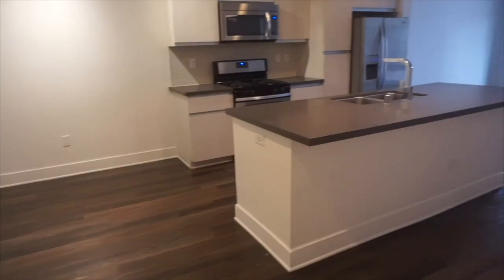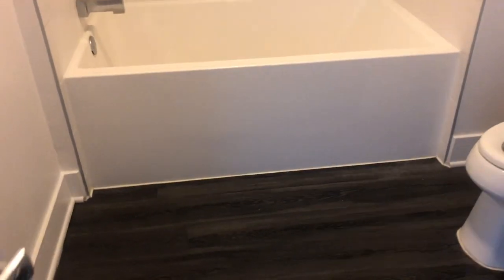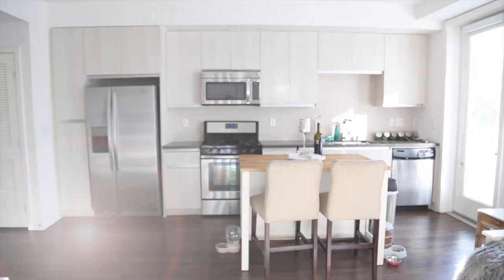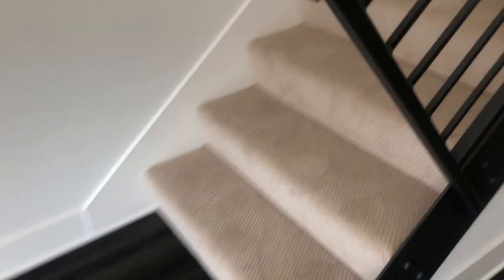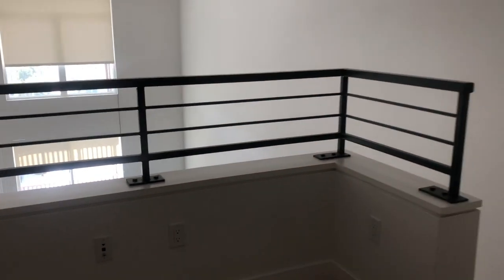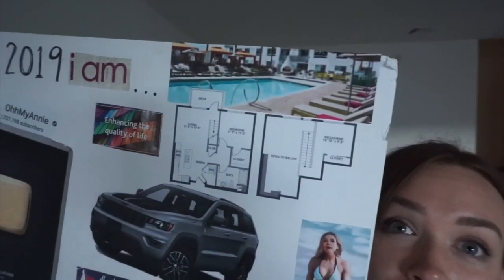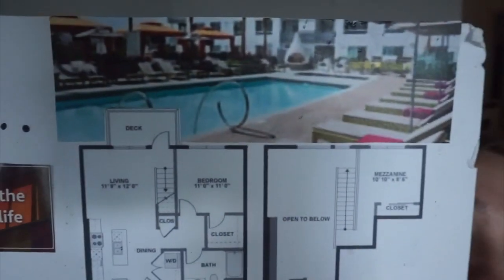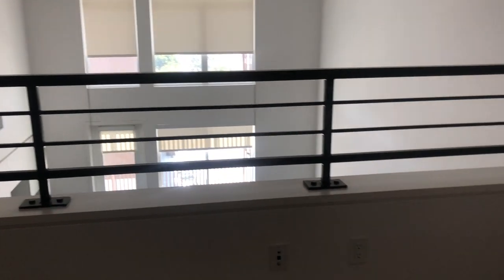TOURING MY (soon to be) LUXURY STUDIO LOFT APARTMENT!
Today I'm touring my (soon to be) luxury Studio Loft apartment! As. you know, I moved in to a studio nearly 7 months back and I'm on the hunt to upgrade to a loft! Now the question is... studio loft? Or 1 bedroom loft? I guess we'll have to wait and see!